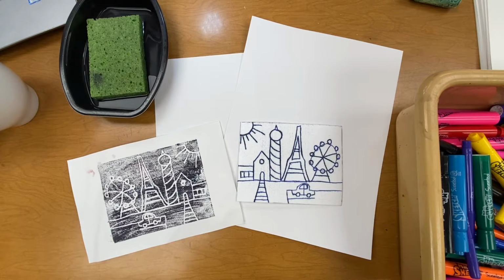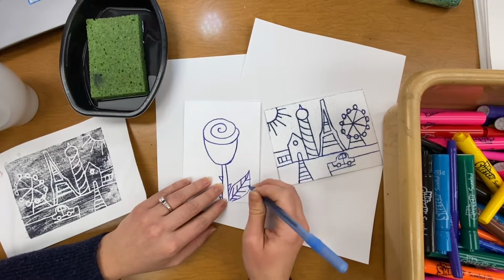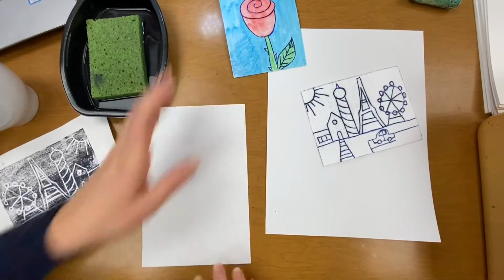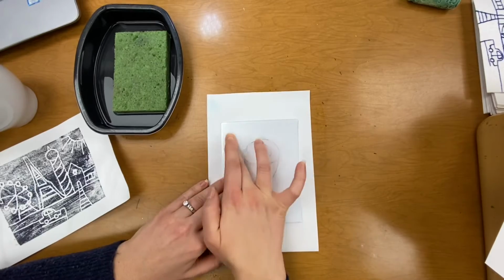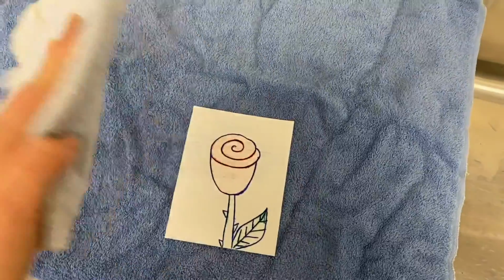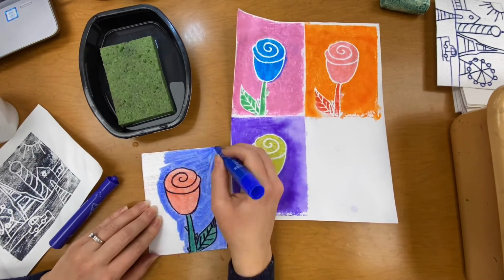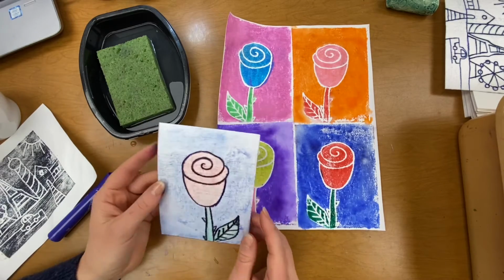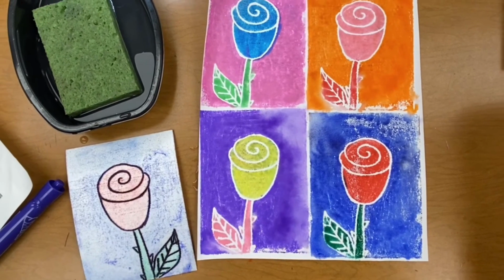Printmaking with markers and Styrofoam directions for kids ￼